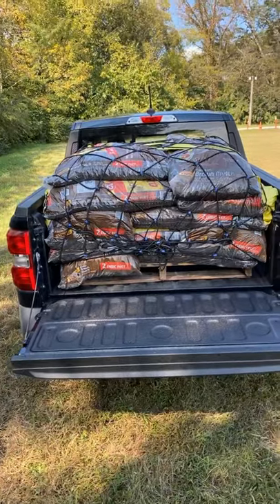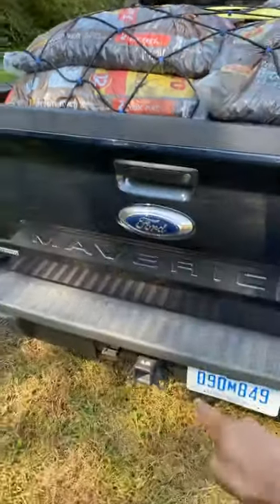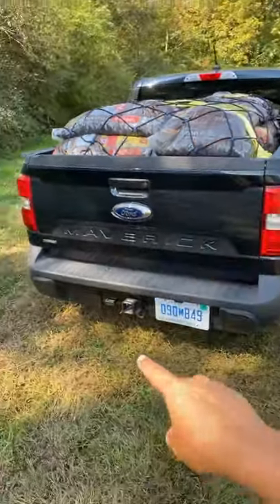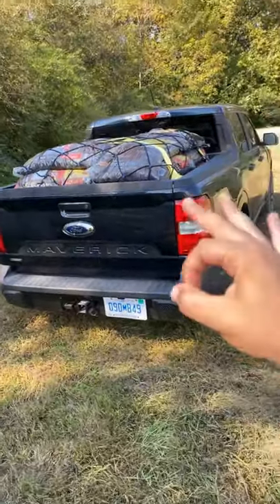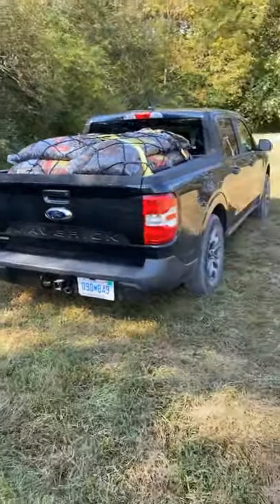Ford Maverick MAX PAYLOAD Demo